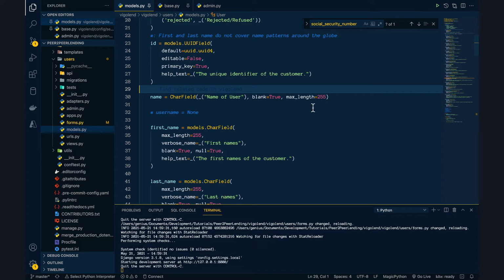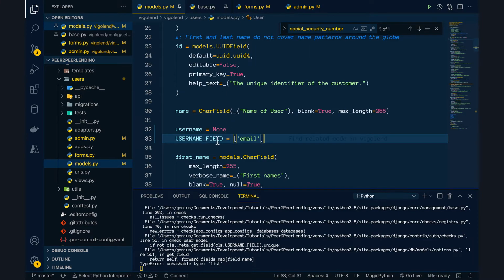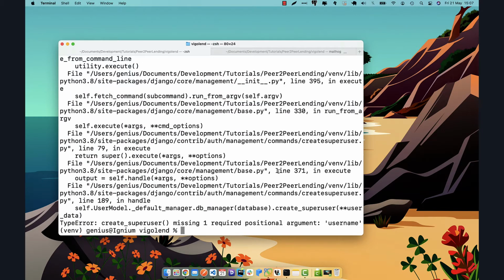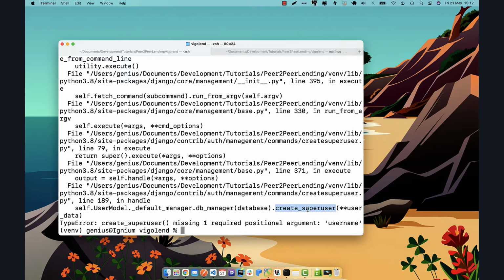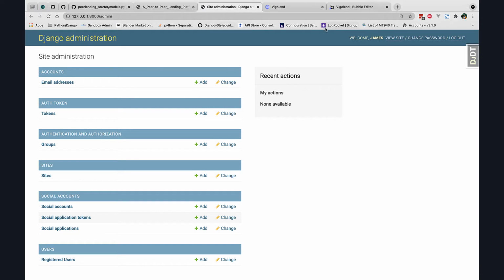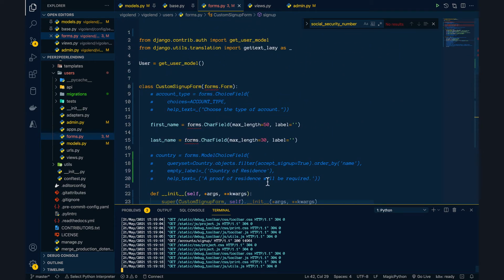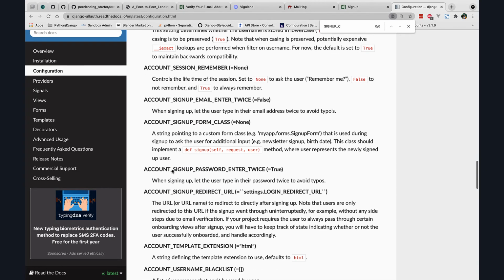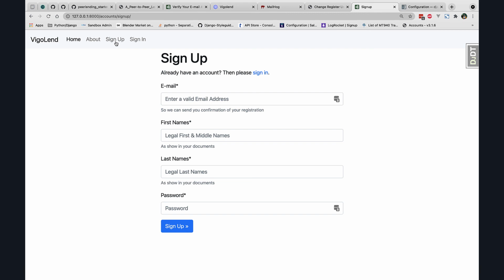Extending Django User Model - Part 2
In this video we continue to Customise the User model to tailor it for a purpose before we can take off on developing our project.

Table of Contents:

05:51 - Create Super User
07:34 - User Manager Implementation
11:07 - Testing Admin Login